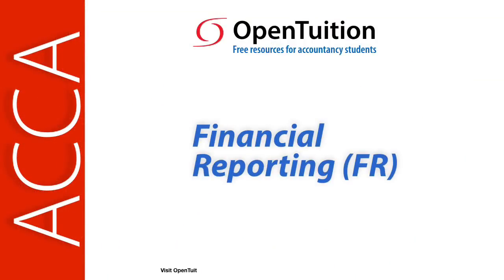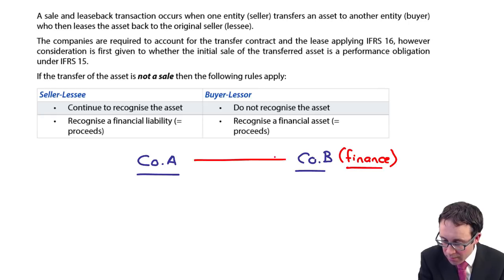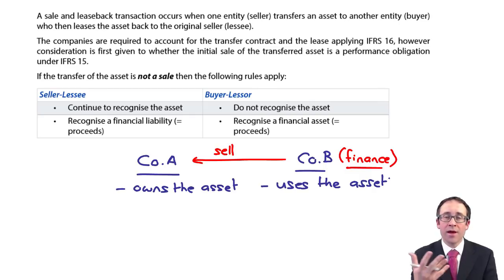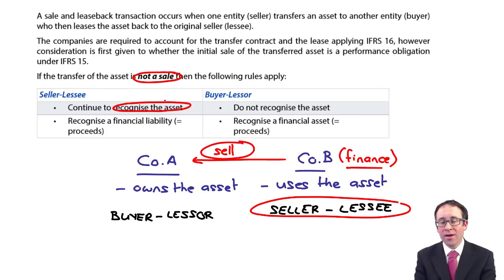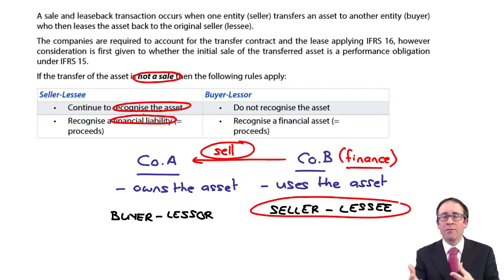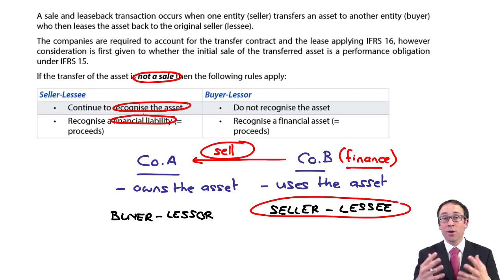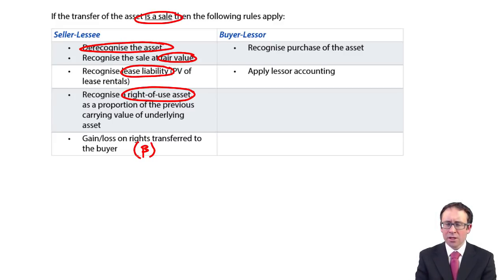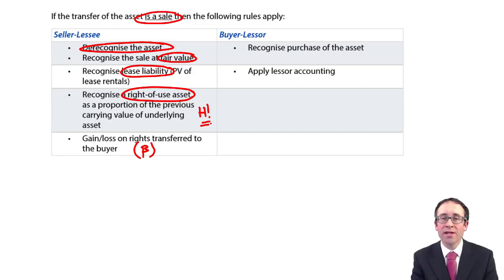Leases - sale and leaseback - ACCA Financial Reporting (FR)